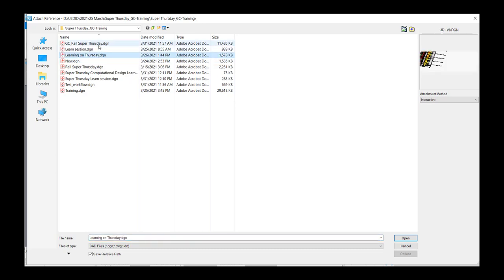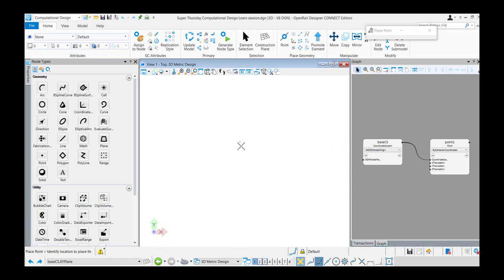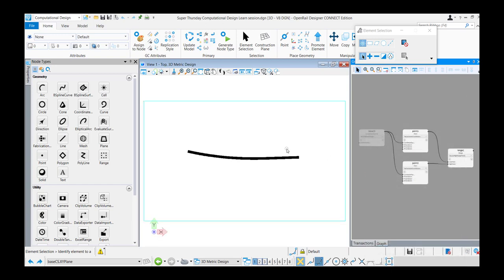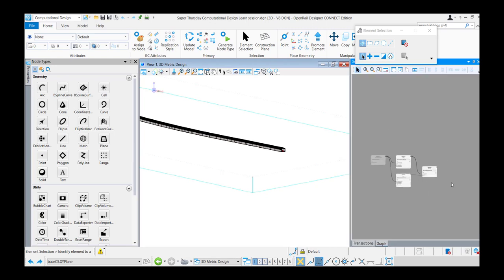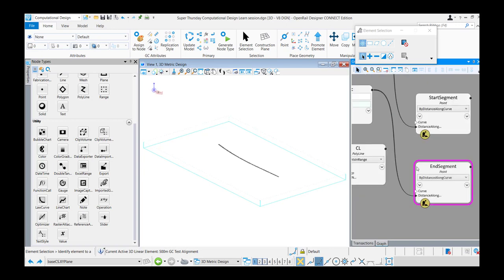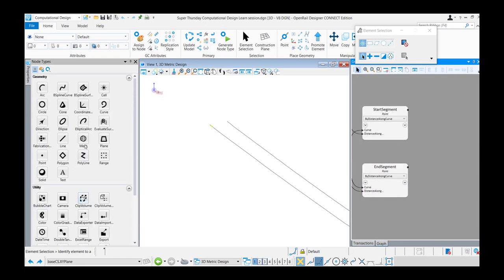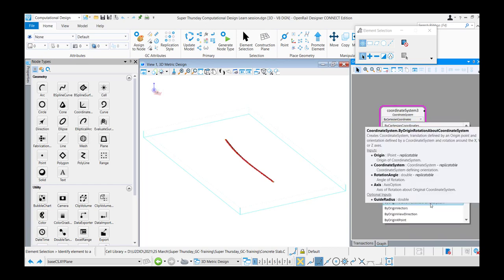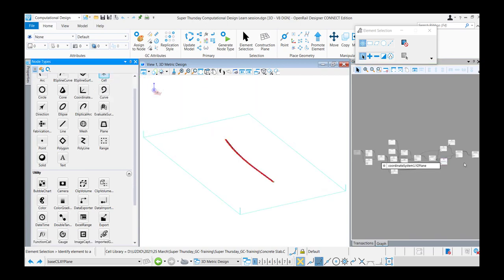Learning Computational Design OpenRail - OpenRoads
Learn session with all the steps